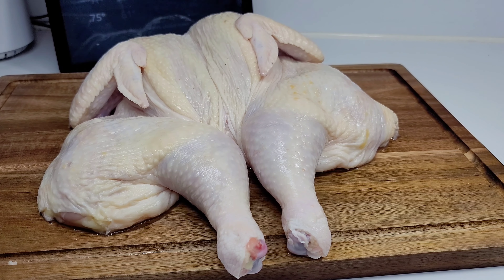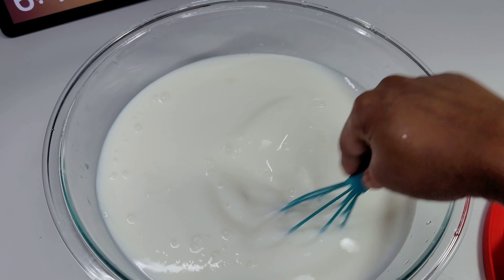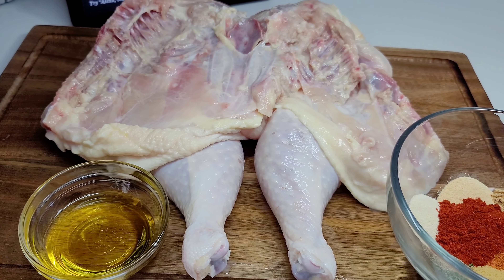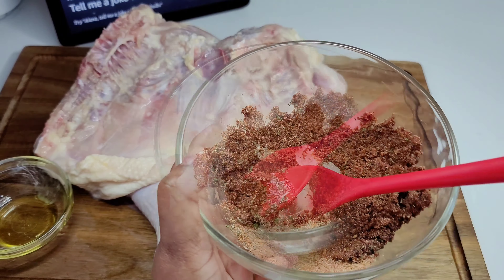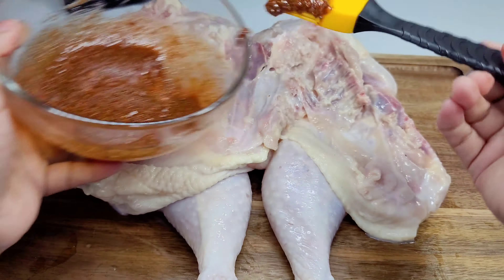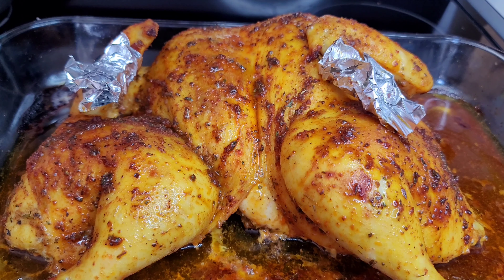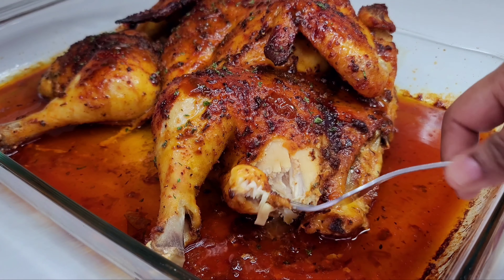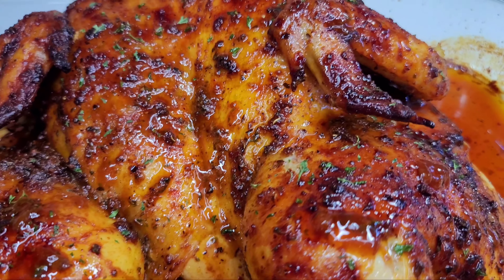ROASTED WHOLE CHICKEN | recipe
brine

3 lbs whole chicken
4-5 cups butter milk
2  tbsp salt
2  tbsp sugar

marinade
mustard oil
1 tsp garlic powder
1 tsp onion powder
1 tsp ground ginger
1 tsp black pepper
1 tbsp chicken bouillon
1 tbsp complete seasoning
1 tsp sazon seasoning
1 tbsp smoked paprika
1 tsp dried parsley
1 tsp dried thyme
1 tsp dried basil